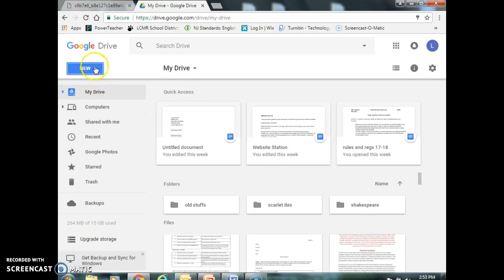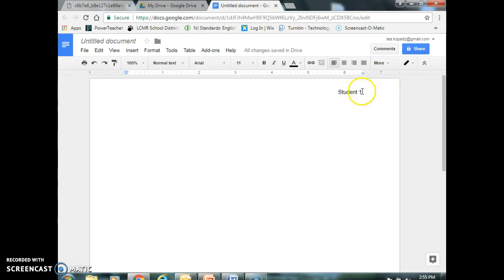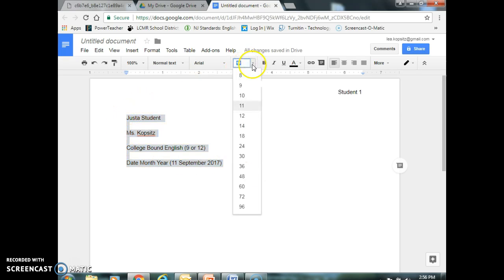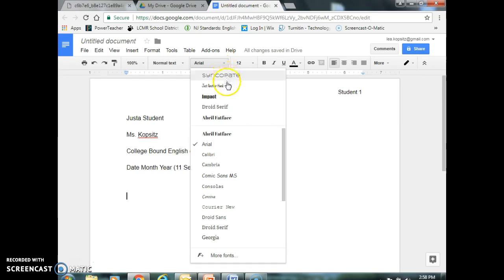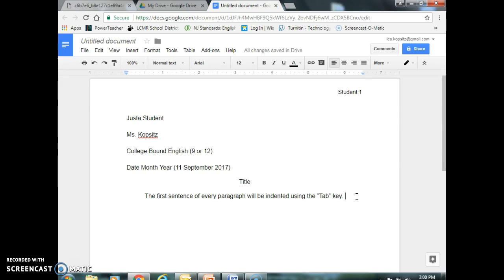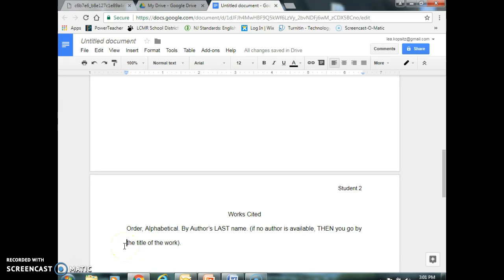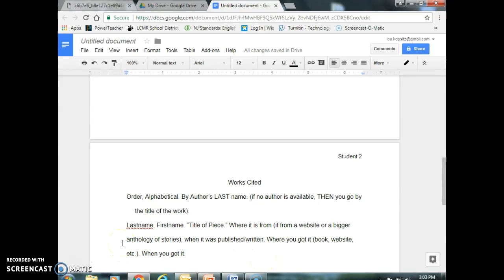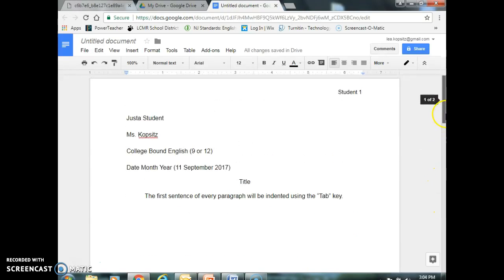MLA format set-up (1 video)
How to set up an essay with proper MLA guidelines